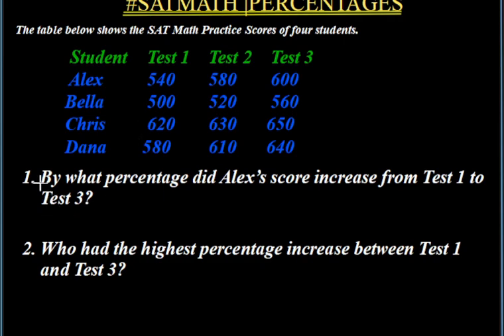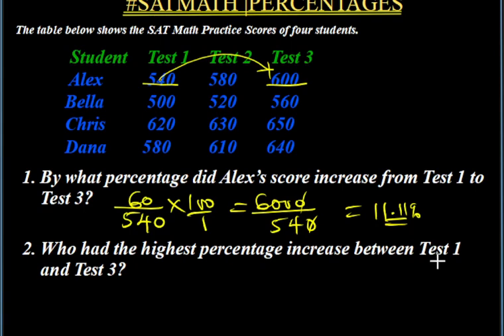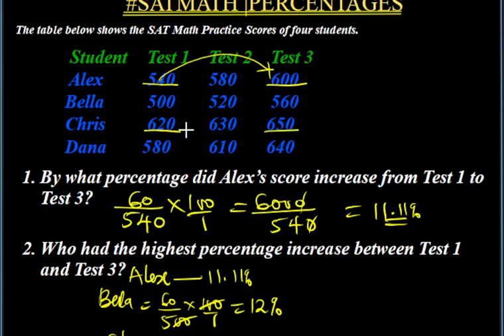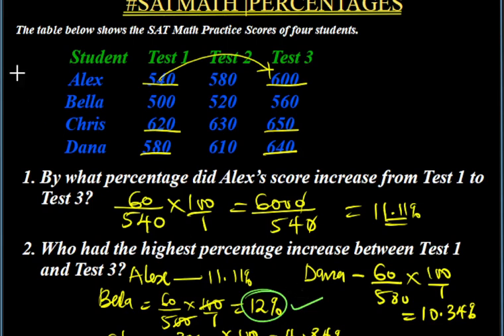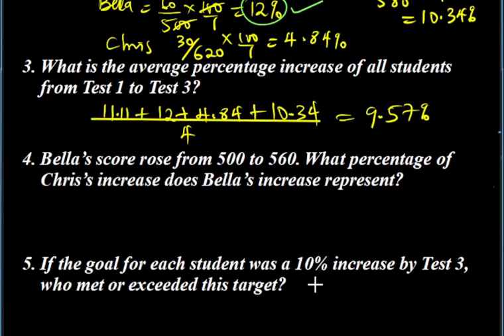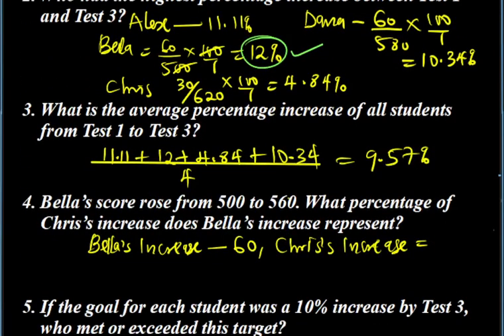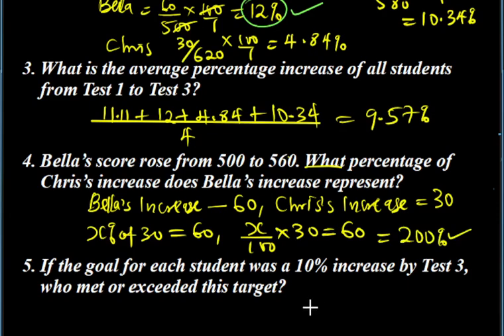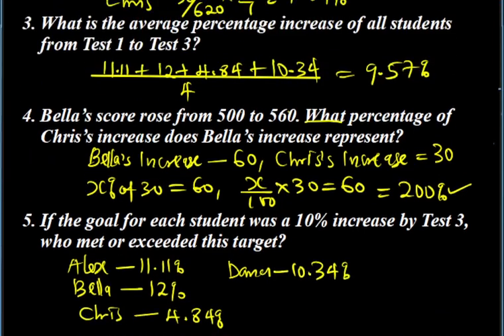Tough Sat Percentage Questions From Tables Data Analysis Made Easy For Sat Math!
Master percentage reasoning and data interpretation with these challenging SAT Math practice questions! In this lesson, we analyze tables step by step to solve tricky problems involving percentage change, averages, ratios, and multi-step reasoning. You’ll learn how to break down SAT word problems that include tabulated data—exactly the kind of logic the SAT loves to test.

This video features two tables:
📊 Students’ SAT Math Practice Scores

By the end, you’ll understand how to deduce hidden patterns, compute percentage increases, and interpret data accurately — skills that can boost your SAT Math score fast!